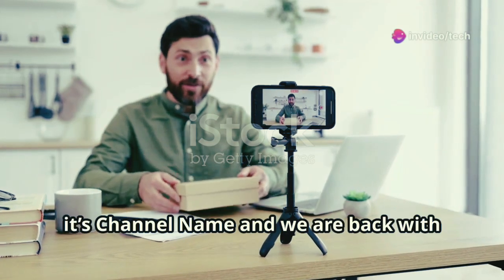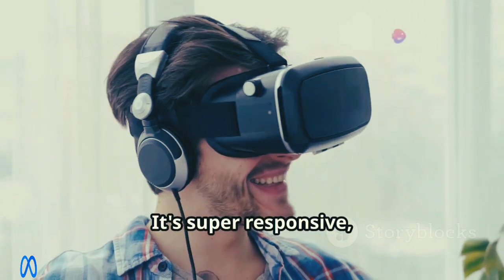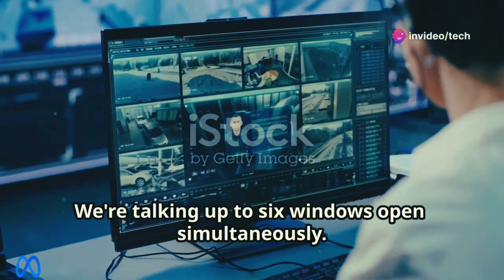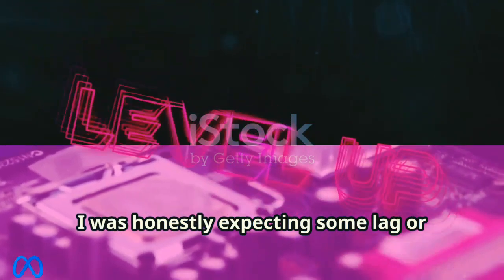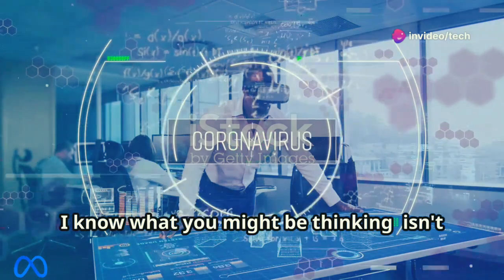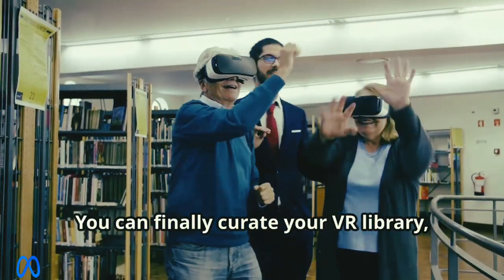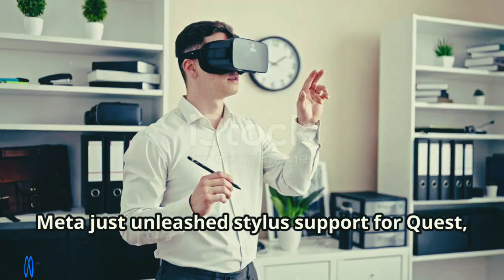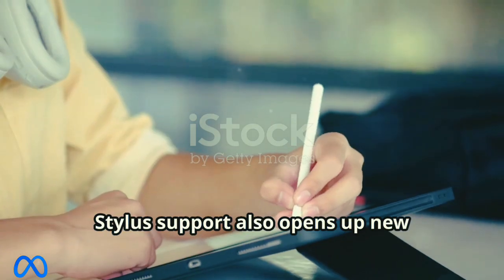Meta Quest 3’s 5 New Features Update: Meta AI Wake Word, Multitasking,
Title: Features: Meta AI Wake Word, Multitasking, and More!

Meta Quest 3: Top 5 New Features You Need to Know!

 ** Description **
Meta Quest 3: Top 5 New Features You Need to Know! by Tech's Workspace

OUTLINE:

00:00:00 Intro
00:00:41 Hey Meta, Let's Talk About the New Wake Word!
00:02:05 6 Windows and Spatial Audio!
00:04:10 Introducing the 'Remove from Library' Feature!
00:05:29 Stylus Support Arrives on Quest!
00:06:48 Quality-of-Life Improvements You'll Love!
00:08:08 Outro

- meta ai
- meta stock
- meta stock analysis
- meta stock prediction
- meta ai stock
- meta quest 3
- meta ai future
- meta stock predictions
- meta stock analysis today
- meta stock news
- meta quests
- meta futures
- nasdaq meta
- Meta update news
- meta ai update
- tech stocks
- US stocks
- mark Zuckerberg meta ai
- meta CEO